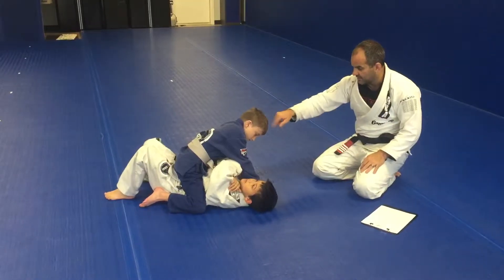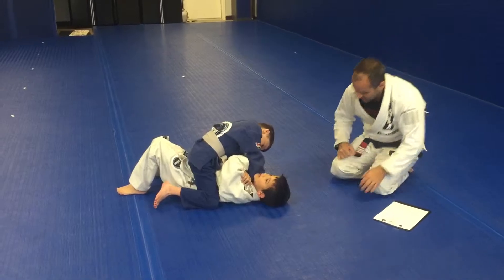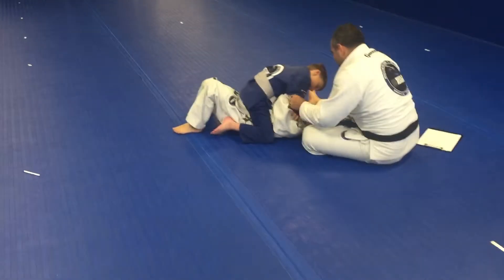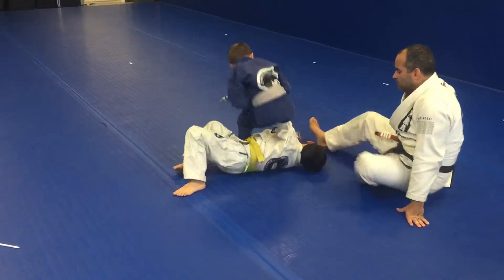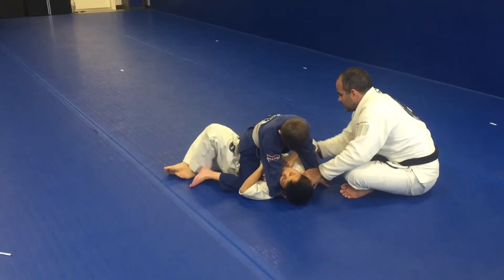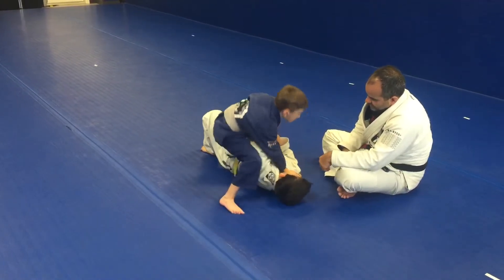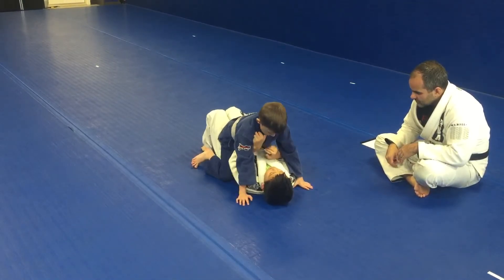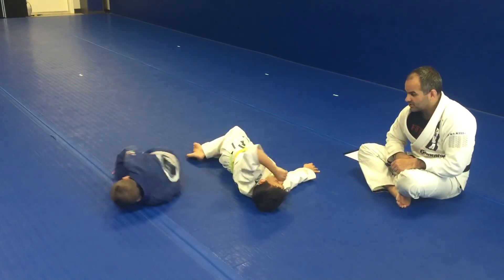Noah BJJ Lesson - What time is it?